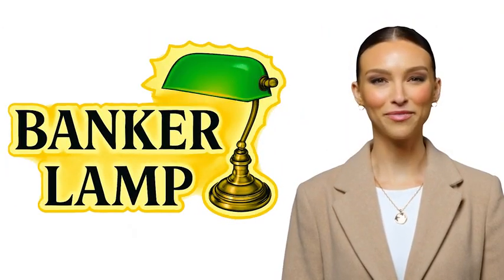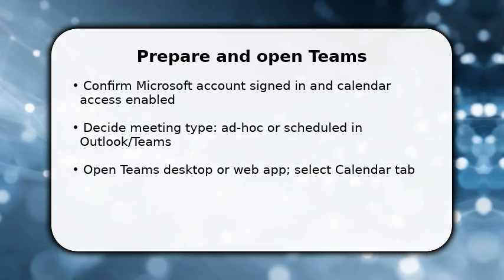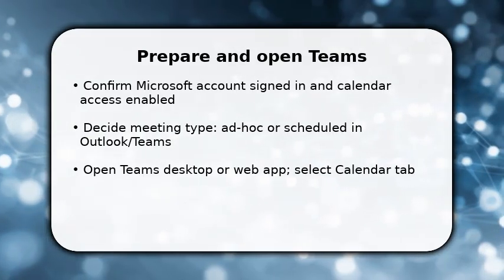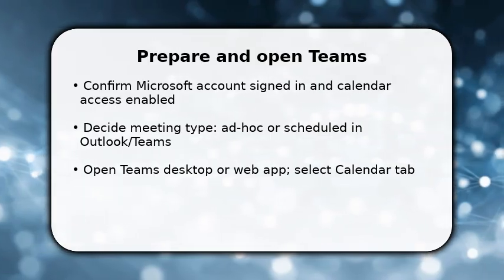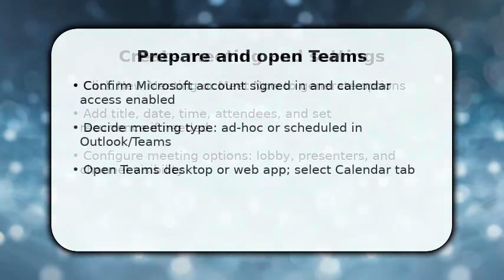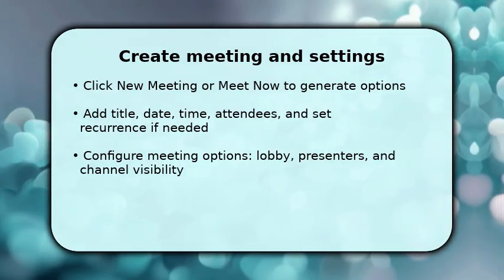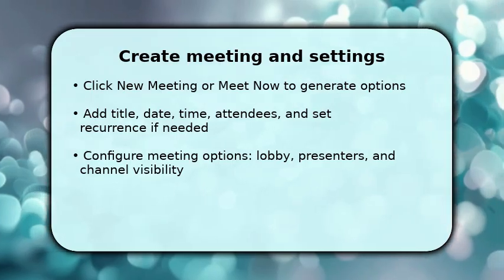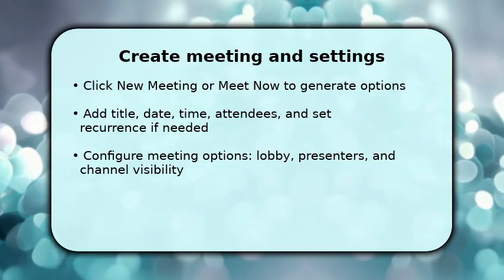How to Make Microsoft Teams Meeting Link (full Guide)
Discover the step-bythy process of creating a Microsoft Teams meeting link, essential for virtual collaboration. This comprehensive guide covers everything from setting up your account to sharing links with colleagues.